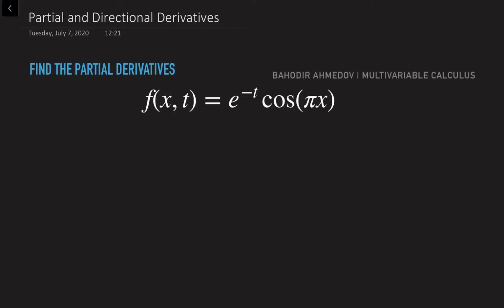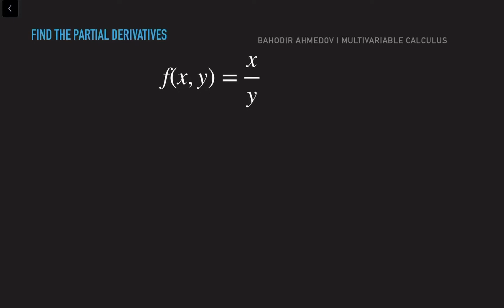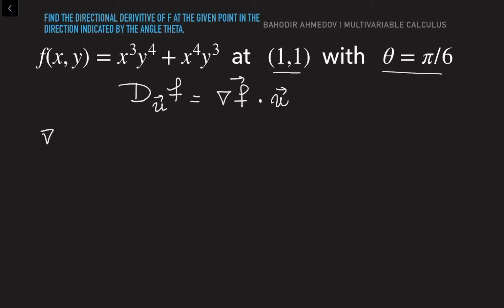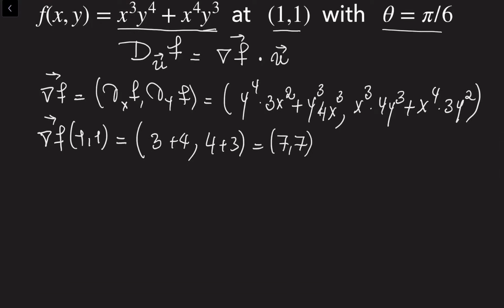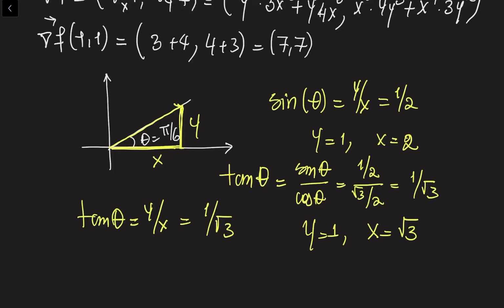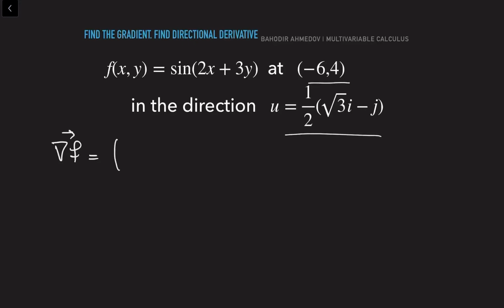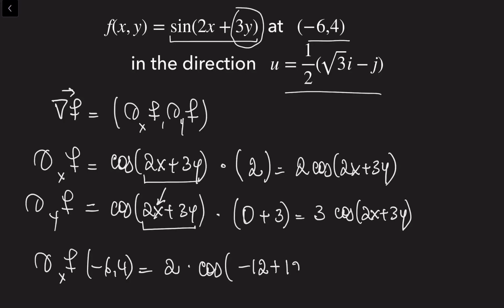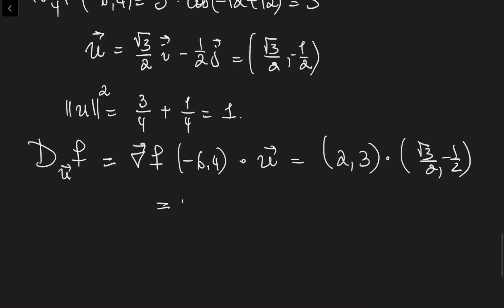Directional Derivatives, Quiz Solutions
Partial Derivatives 1: (00:00)
Partial Derivatives 2: (01:42)
Directional Derivative 1: (03:00)
Directional Derivative 2: (08:32)